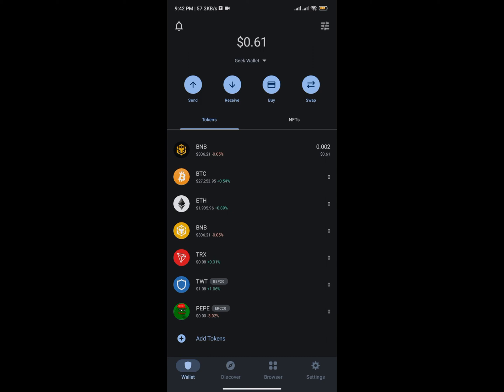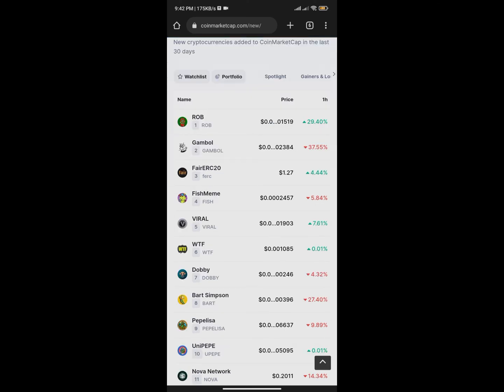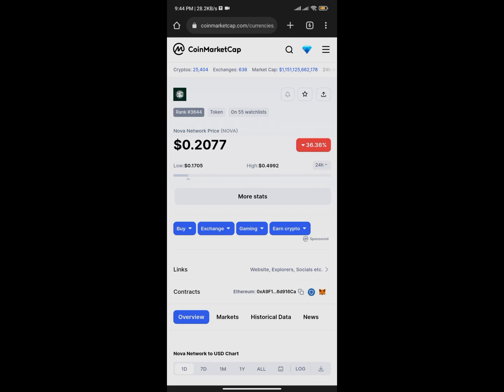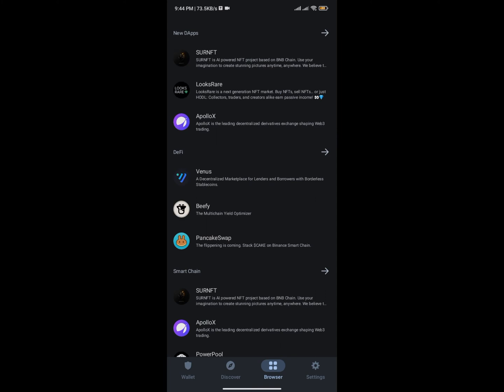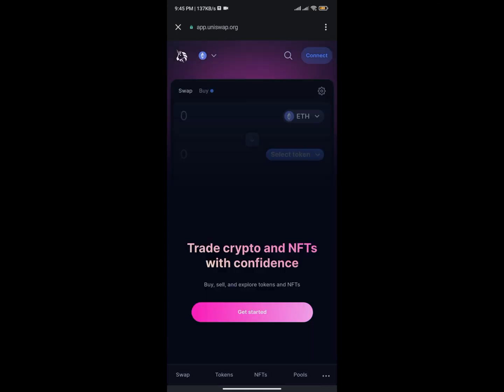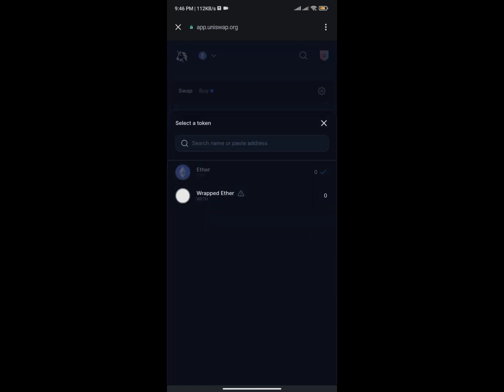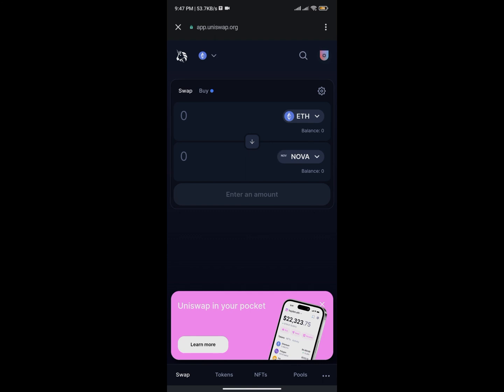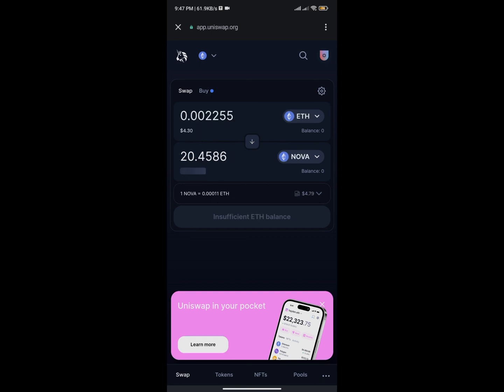How to Buy Any Coin on Uniswap With Trust Wallet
In this comprehensive video tutorial, we present a detailed guide on how to purchase any coin on Uniswap, the leading decentralized exchange (DEX), using the Trust Wallet mobile app.

Uniswap has revolutionized the way we trade cryptocurrencies, enabling direct peer-to-peer transactions without the need for intermediaries. And with the Trust Wallet, a popular and secure mobile wallet, you can seamlessly connect to the Uniswap DEX and access a vast array of digital assets.

By the end of this video, you'll be equipped with the essential knowledge and practical skills to confidently navigate the Uniswap DEX and purchase any coin using the Trust Wallet app.